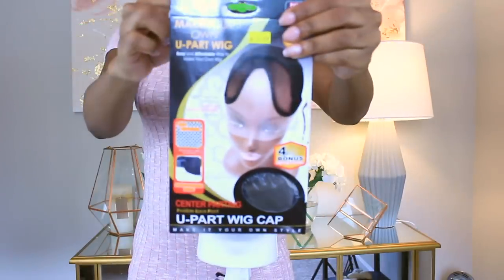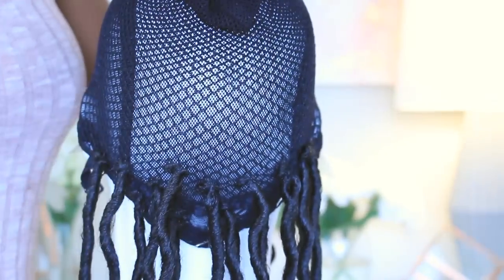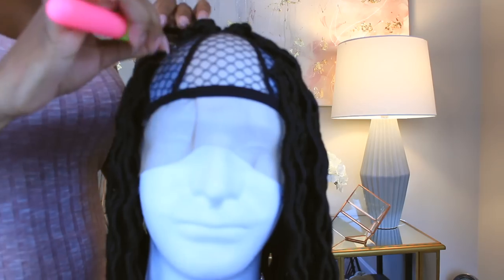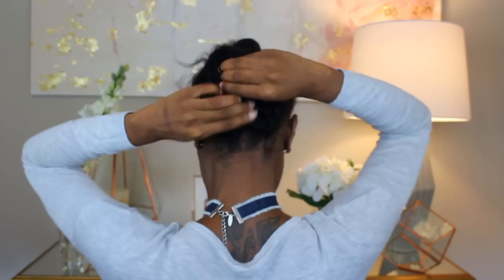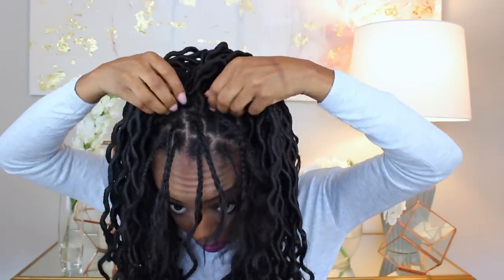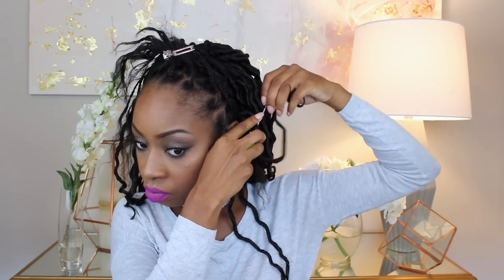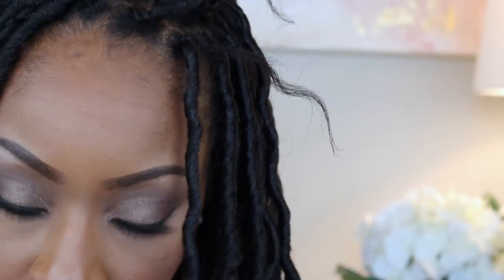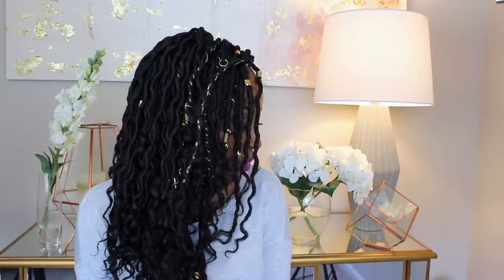Issa Wig! How To Make A Crochet Goddess Locs Wig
Hello Dolls! I hope you enjoy this Goddess Locs Crotchet half wig that I created using Natty Goddess Locs in 16 inches sent to me by SamsBeauty. See below for link to purchase.

ITEM NAME
- AMOUR SYNTHETIC KANEKALON CROCHET BRAIDS NATTY GODDESS DREADLOCKS LOOSE WAVE 16"